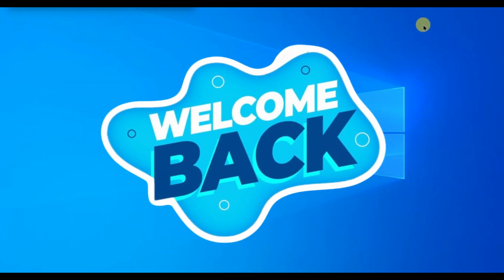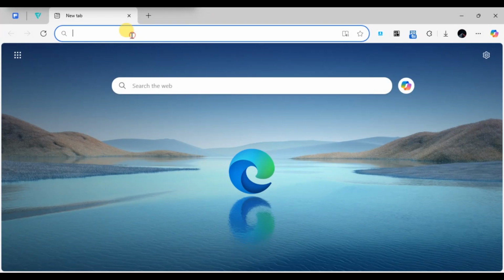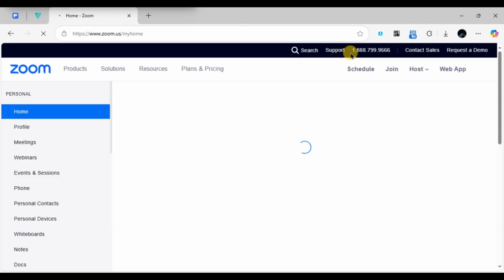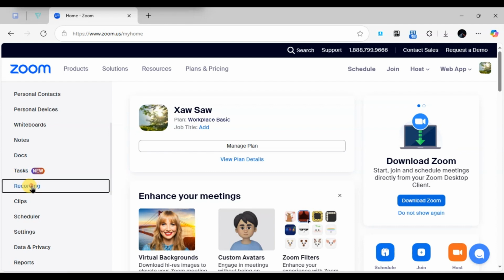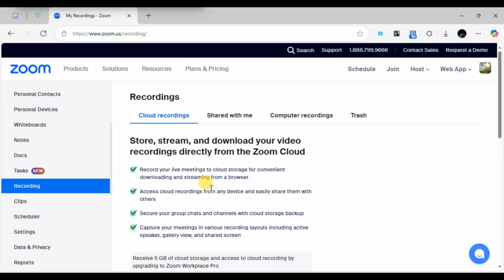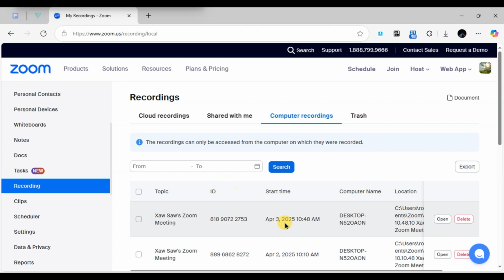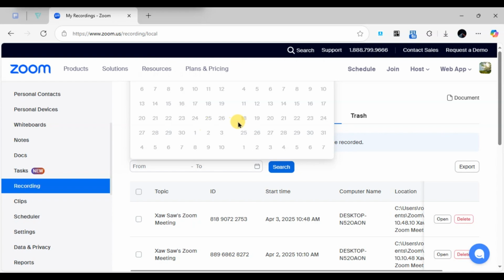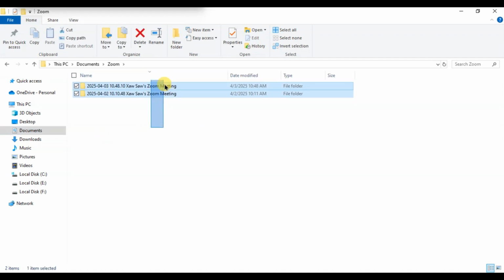How to Find Zoom Recordings 2025?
Are you trying to find your Zoom recordings? This video is just what you need! In this step-by-step guide, I’ll show you exactly how to locate your saved Zoom recordings quickly and easily on a Windows computer. Whether you’re looking for local Zoom meeting recordings or wondering where Zoom automatically saves your files, this video covers it all. Perfect for beginners or anyone who’s lost track of their Zoom videos after a meeting. Learn how to access Zoom recordings folder, check Zoom default save location, and recover Zoom meeting videos effortlessly. If you're struggling with "Where are my Zoom recordings saved on PC" or "how to view Zoom meeting recordings on Windows", this tutorial has the answers.